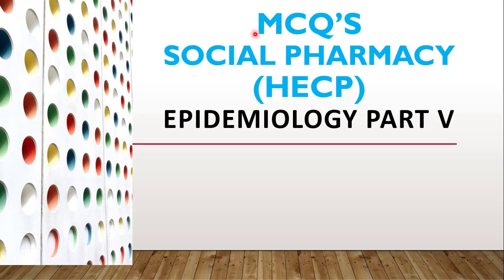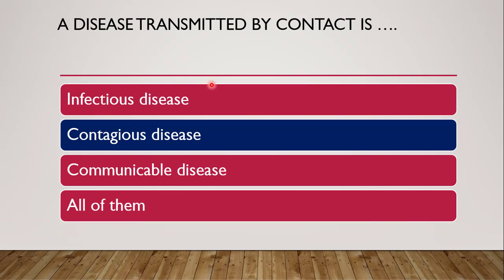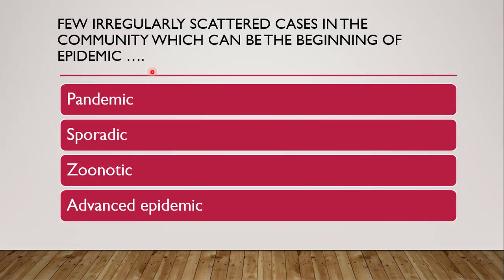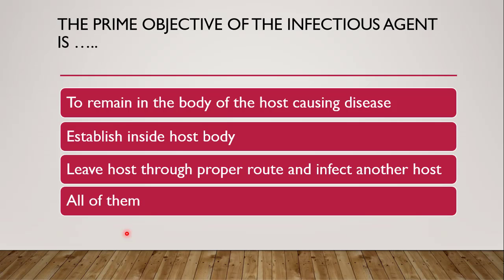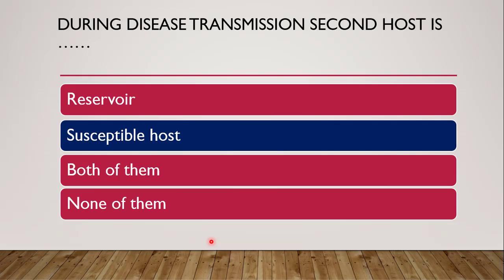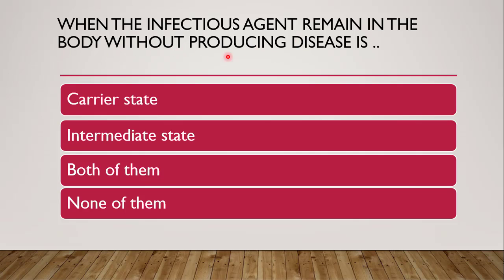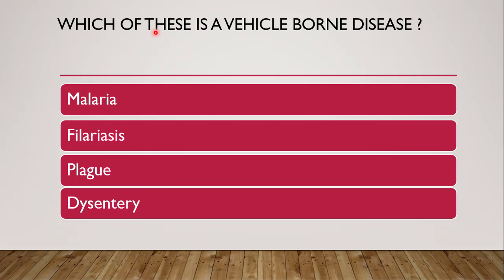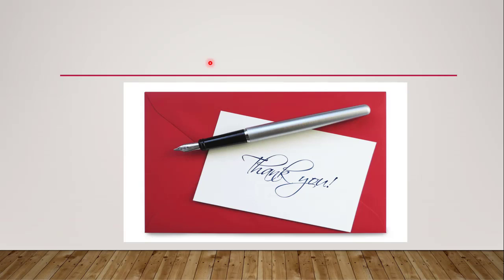MCQ, hecp mcq questions, hecp mcq, hecp important questions, mcq hecp, hecp mcq pharmacy, hecp mcqs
Epidemiology is the study and analysis of the distribution, patterns and determinants of health and disease conditions in defined populations. It is a cornerstone of public health, and shapes policy decisions and evidence-based practice by identifying risk factors for disease and targets for preventive healthcare.

Epidemiology is the study and analysis of the distribution (who, when, and where), patterns and determinants of health and disease conditions in defined populations.

It is a cornerstone of public health, and shapes policy decisions and evidence-based practice by identifying risk factors for disease and targets for preventive healthcare. Epidemiologists help with study design, collection, and statistical analysis of data, amend interpretation and dissemination of results (including peer review and occasional systematic review). Epidemiology has helped develop methodology used in clinical research, public health studies, and, to a lesser extent, basic research in the biological sciences.

Major areas of epidemiological study include disease causation, transmission, outbreak investigation, disease surveillance, environmental epidemiology, forensic epidemiology, occupational epidemiology, screening, biomonitoring, and comparisons of treatment effects such as in clinical trials. Epidemiologists rely on other scientific disciplines like biology to better understand disease processes, statistics to make efficient use of the data and draw appropriate conclusions, social sciences to better understand proximate and distal causes, and engineering for exposure assessment.

Epidemiology, literally meaning "the study of what is upon the people", is derived from Greek epi 'upon, among', demos  'people, district', and logos 'study, word, discourse', suggesting that it applies only to human populations. However, the term is widely used in studies of zoological populations (veterinary epidemiology), although the term "epizoology" is available, and it has also been applied to studies of plant populations (botanical or plant disease epidemiology).

The distinction between "epidemic" and "endemic" was first drawn by Hippocrates, to distinguish between diseases that are "visited upon" a population (epidemic) from those that "reside within" a population (endemic). The term "epidemiology" appears to have first been used to describe the study of epidemics in 1802 by the Spanish physician Villalba in Epidemiología Española. Epidemiologists also study the interaction of diseases in a population, a condition known as a syndemic.

The term epidemiology is now widely applied to cover the description and causation of not only epidemic disease, but of disease in general, and even many non-disease, health-related conditions, such as high blood pressure, depression and obesity. Therefore, this epidemiology is based upon how the pattern of the disease causes change in the function of human beings.